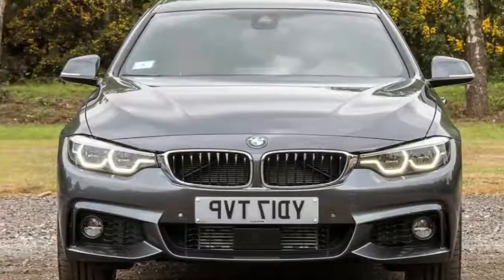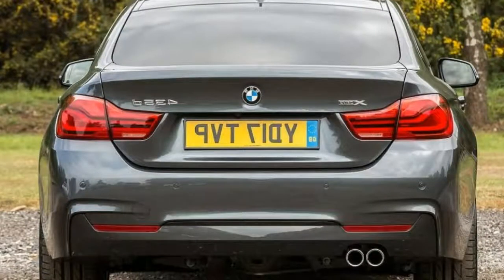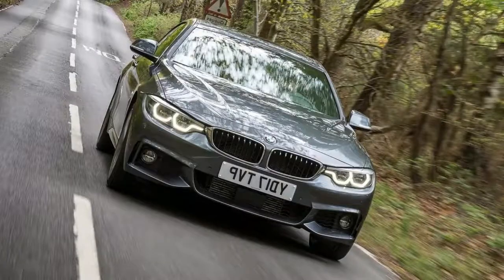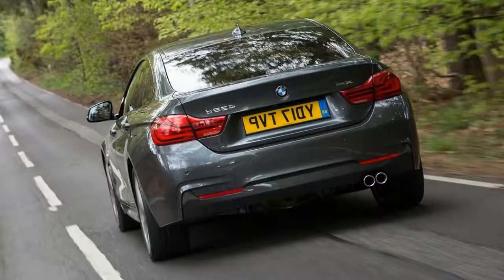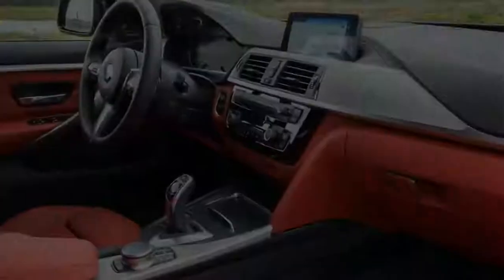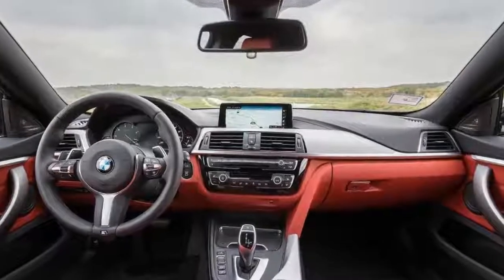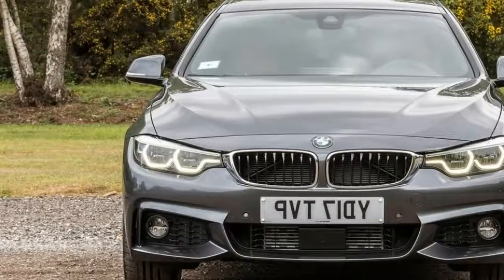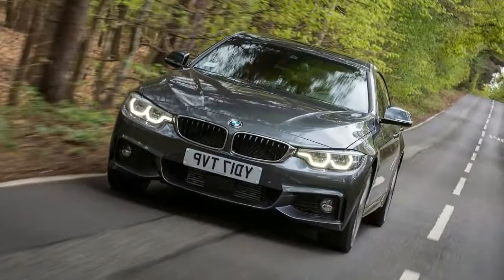AMAZING CAR | Bmw 4 Series Gran Coupe Review !!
Even at first sight, it’s obvious the Gran Coupe is part of the 3- and 4 Series family. Indeed, from the front grille, to as far back as the windscreen pillar, the Gran Coupe is identical to the Coupe. Beyond that, BMW obsessives will spot the Gran Coupe’s front doors are a little smaller than the Coupe’s to allow room for the rear doors. And, the Gran Coupe’s rear roofline is a little higher  to create more room for rear seat passengers  while the rear end is a hatchback.